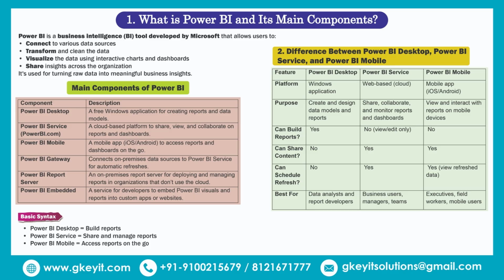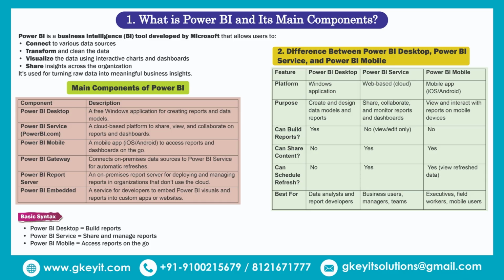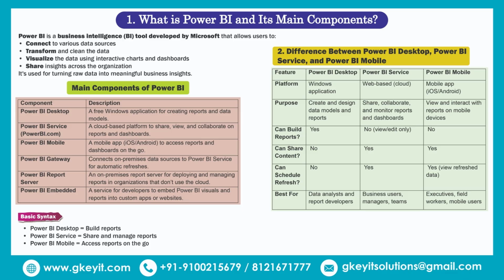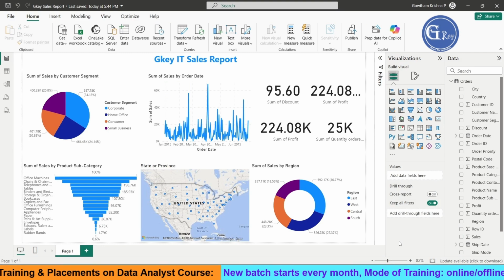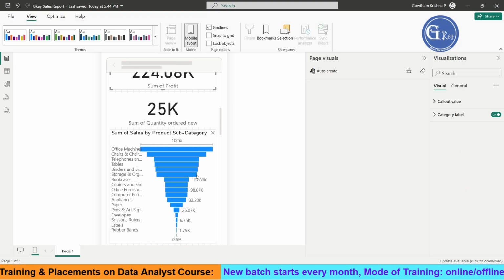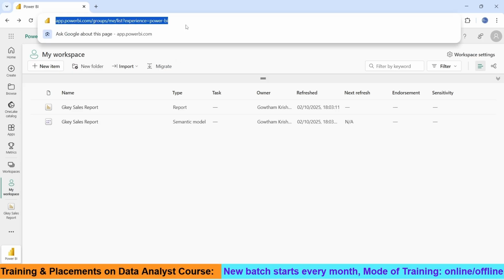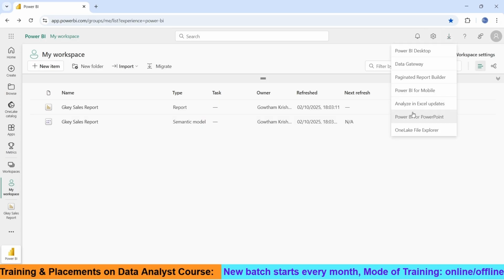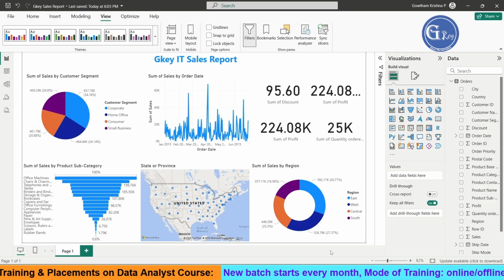Class-1: What is Power BI and Its Main Components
• Introduction to Power BI and Its Core Components
• Power BI Overview – What It Is and How It Works
• Power BI for Data Analysts – Components and Features